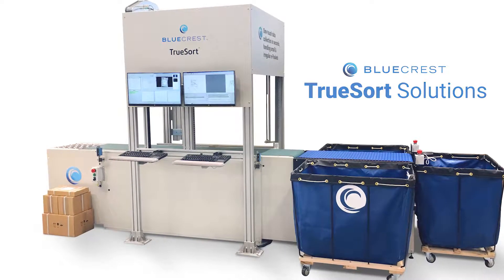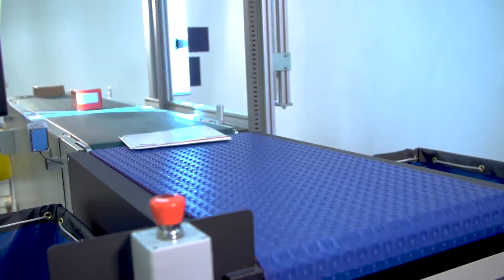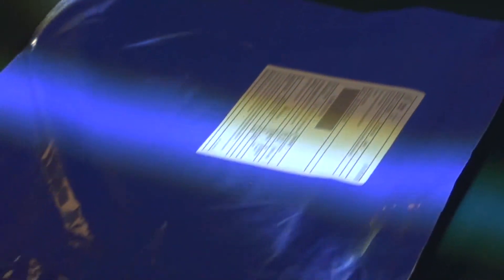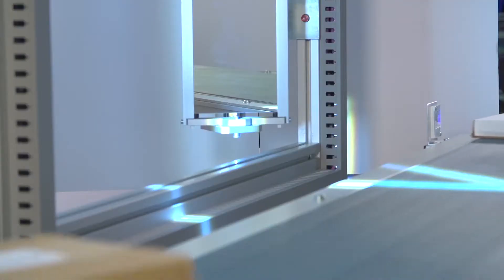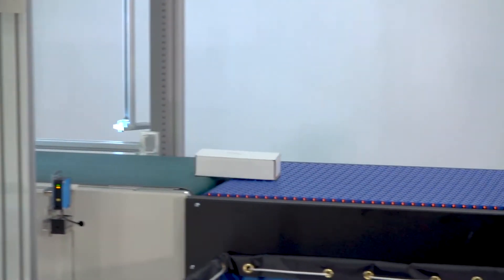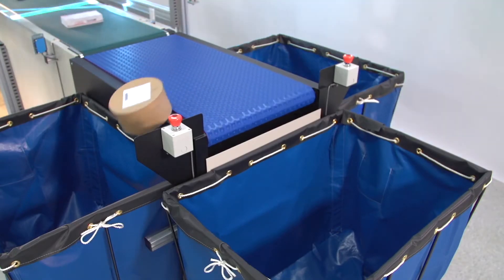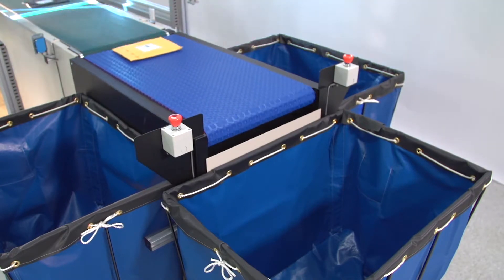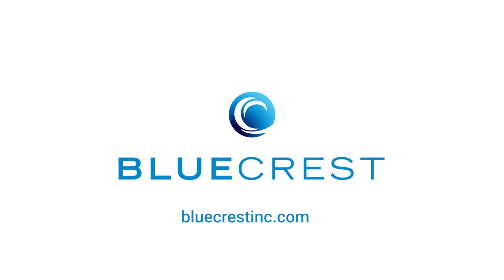TrueSort Prime Parcel Sorting Solution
TrueSort Prime Parcel Sorting Solution from BlueCrest.is an integrated solution with automated dimensioning, weighing
and scanning for ecommerce applications, and collection of
vital parcel data in a single touch.